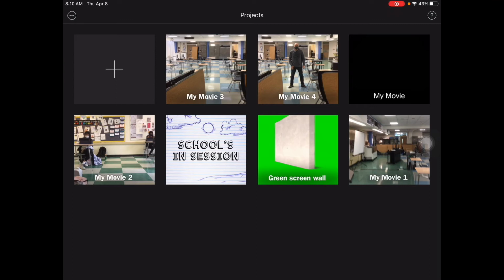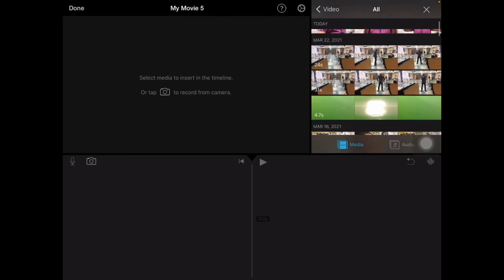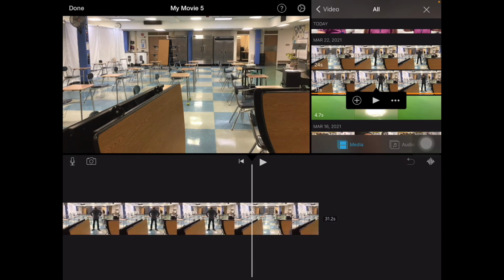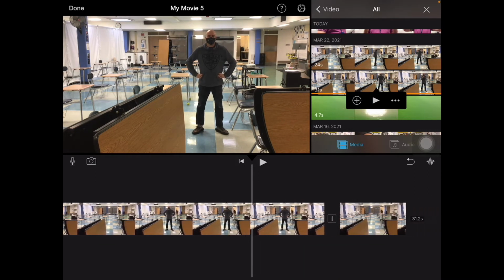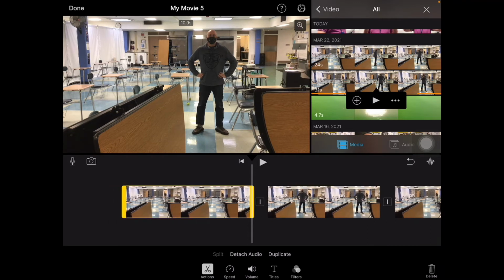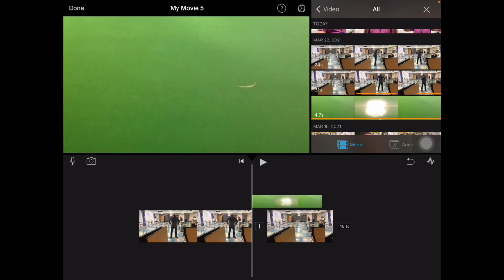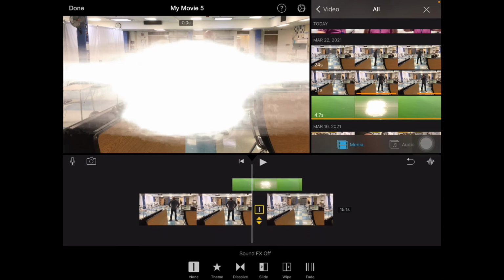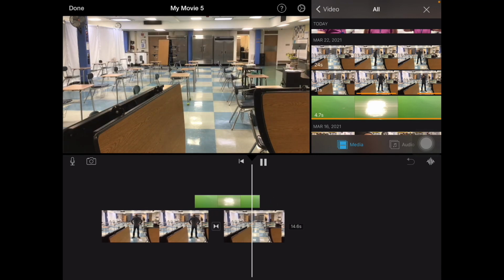Poor Mans green screen project